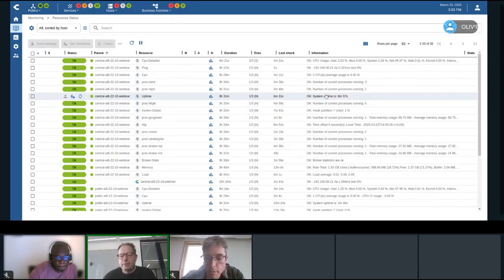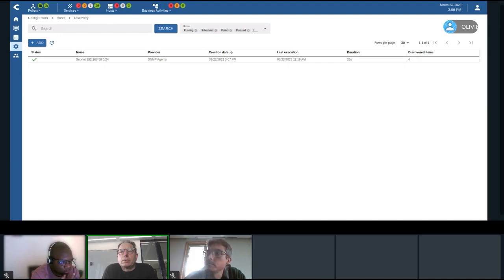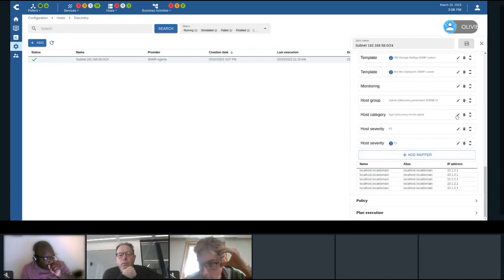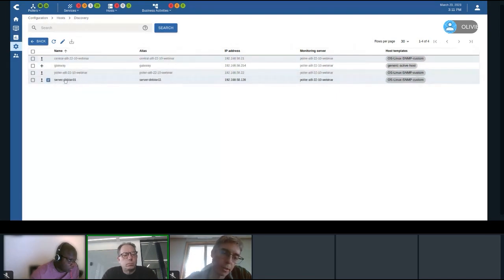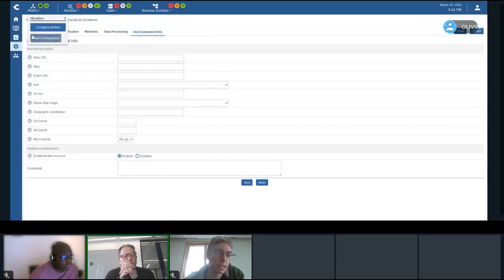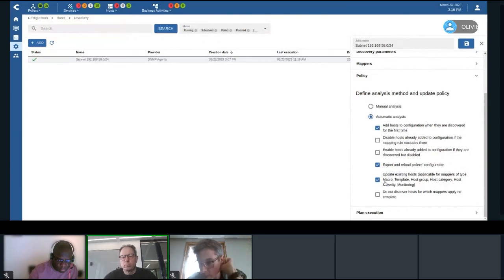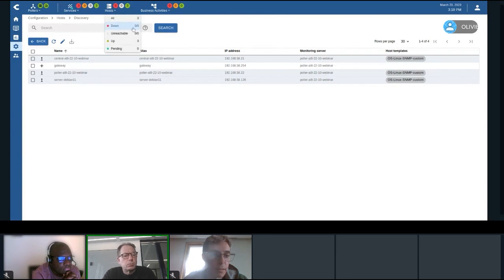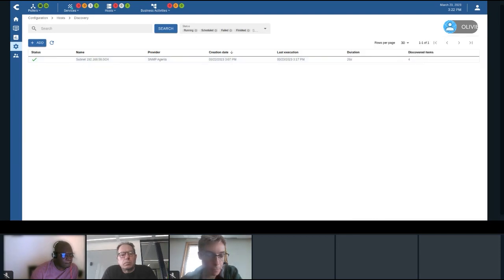Some use cases of Centreon autodiscovery with the latest features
Have you ever wondered how to automate the deployment and monitoring of your infrastructure? Centreon Autodiscovery is a powerful tool that allows you to automatically identify and manage your network and devices.

In this webinar, we will show you use cases of Centreon Auto-discovery and its latest features.

We will also show you concrete examples of how Centreon Autodiscovery can help you improve your daily operations.